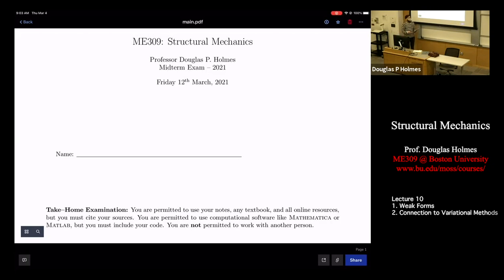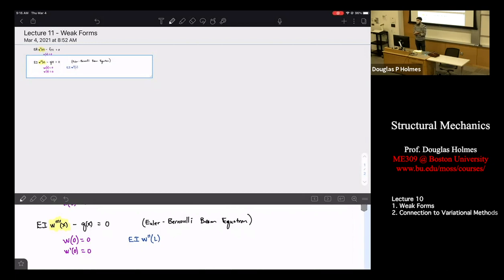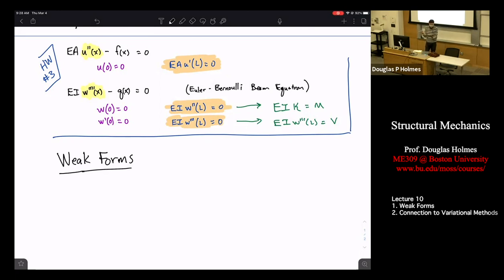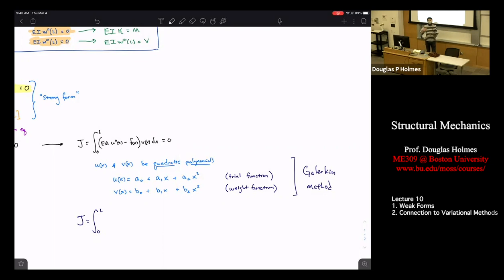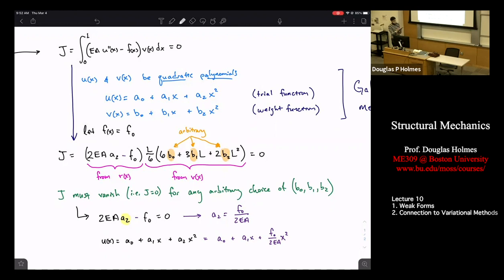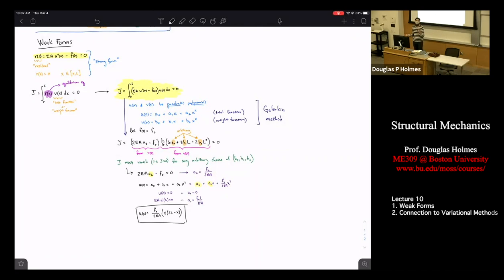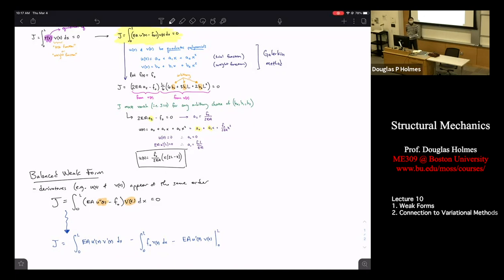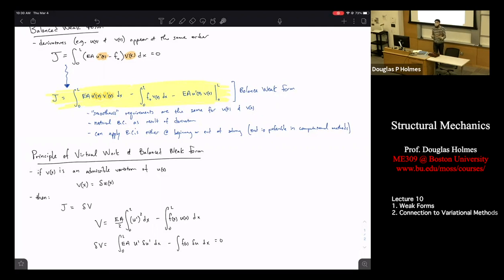Weak Forms (ME309 - Lecture 11)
Deriving the weak formulation of a differential equation and comparing this process to deriving the first variation of the total potential energy.